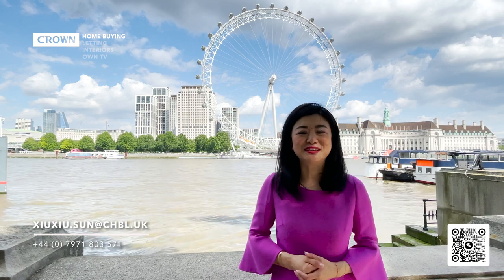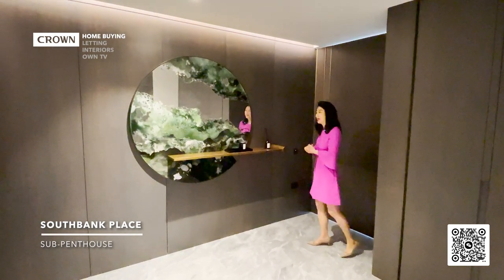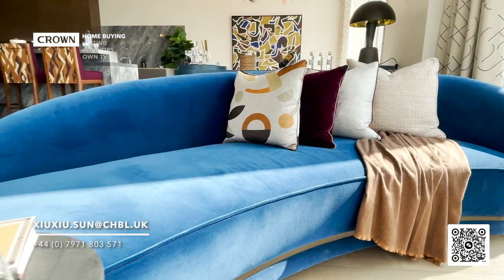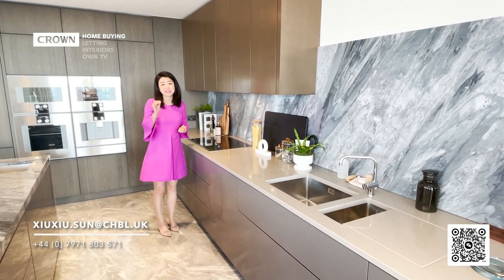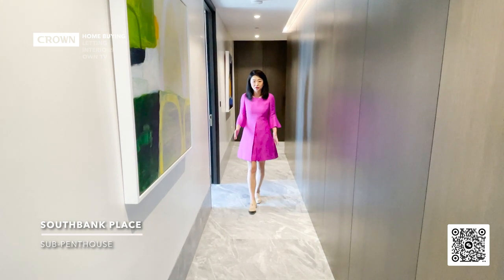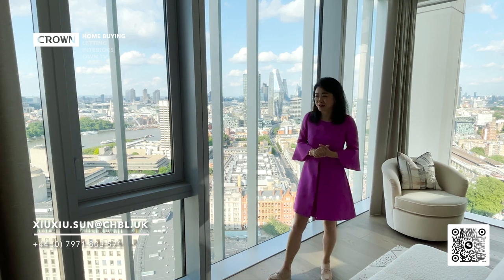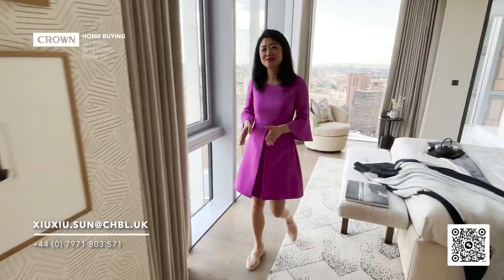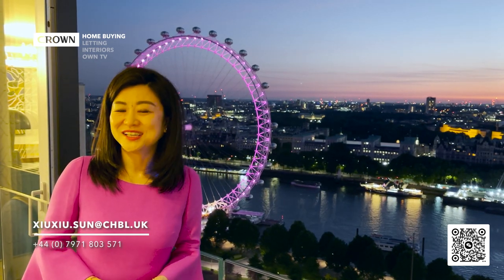£7,850,000 Penthouse Apartment to Buy: South Bank, SE1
With the London Eye as your neighbour, a view of the Shard from your bathroom and the River Thames as your back garden this penthouse apartment at Southbank Place is truly breathtaking from every angle.

Property details:
- 3 Bedrooms
- 3.5 Bathrooms
- 2 Balconies
- 2304 sq. ft.
- 26th-floor penthouse

Moments from South Bank and the London Eye, this sub-penthouse apartment has stunning views of the iconic London skyline. Developed by Canary Wharf and Qatari Diar, and with the interior design by Portia Fox Design, this three bedroom property will leave you speechless and wanting to see more.

From modern kitchen to the luxurious bathrooms, this whole apartment has been designed to show off the breathtaking views. Marble flooring, breakfast bar and tiled walls flaunt the magnificent architecture and fabulous finish of the penthouse. Relax and unwind from two different balconies, a truly unique feature that makes this a one of a kind. All this without mentioning the London Eye, River Thames, City of London and Shard view that the new owner will be able to enjoy.

The Southbank Place development has 5-star luxury facilities that rival a high-end hotel. A 24-hour concierge, gym, swimming pool and lounge are just a few of the amenities that the owner of this penthouse will have access to.

About us: Living in London is a lifestyle and at Crown Home Buying, we strive to offer you the most magnificent type of it. A boutique estate agency with a portfolio of luxury apartments in the heart of London; we are corporate but chic, creative and efficient but most importantly believe in the power of digital. Our team of experts collaborate with renowned developers in the new home market to provide a one-stop, high-end service for all your buying needs. From purchasing to interiors, at Crown Home Buying, we can guide you through each step, offering expert advice and an unrivalled experience.